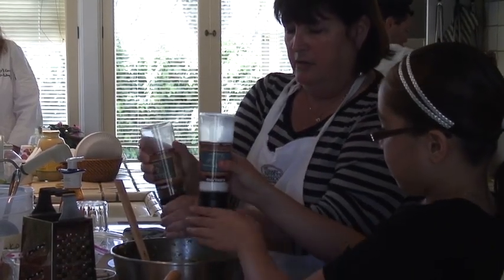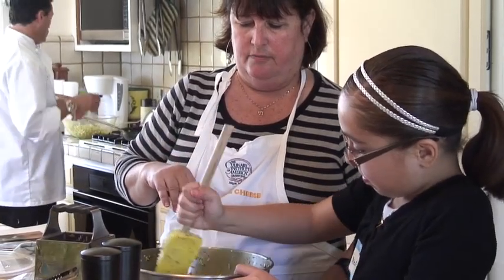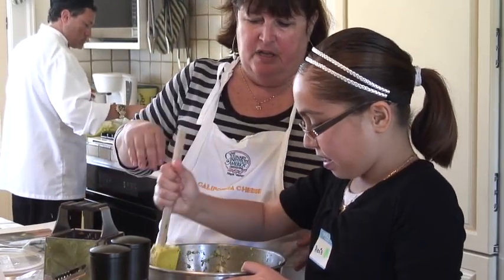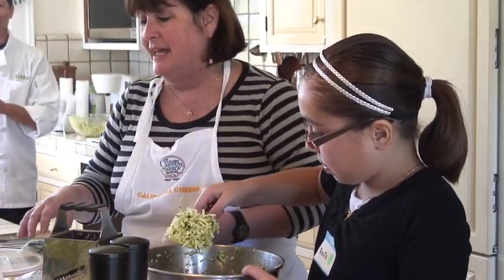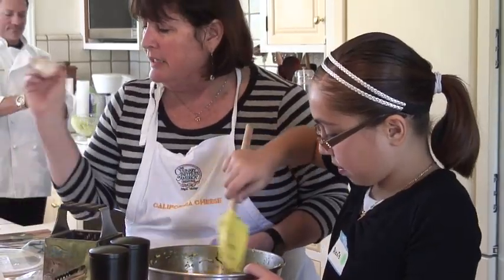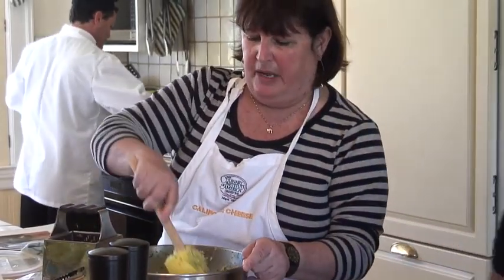Olivewood Gardens and Learning Center - Caron Golden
Caron Golden of Foodstuff San Diego gets some help making zucchini pancakes from the children at San Diego County's Olivewood Gardens and Learning Center in National City, California.  San Diego Chef Julie Darling of Just Call Us Catering uses her passion for recruiting volunteer chefs, food writers and cooks to bring chefs to Olivewood Gardens and Learning Center to help children have a hands-on interaction in the production of organic fruit and vegetables - from the garden to the kitchen and to the table.  If would like to get involved contact Chef Julie